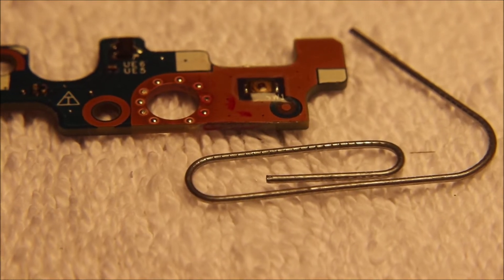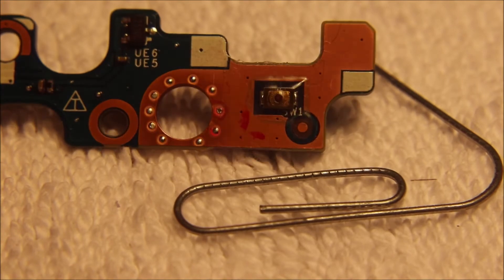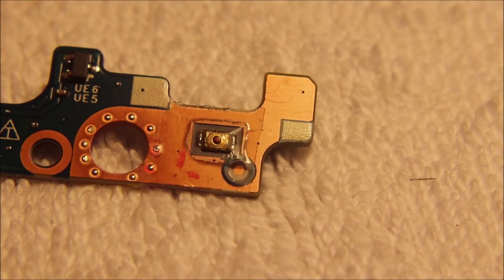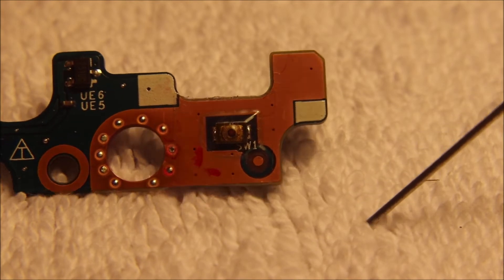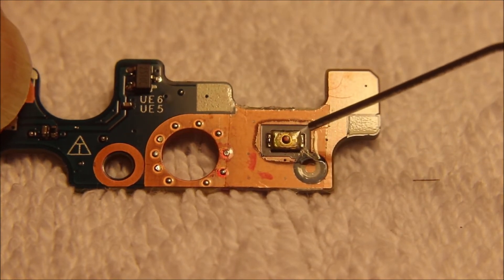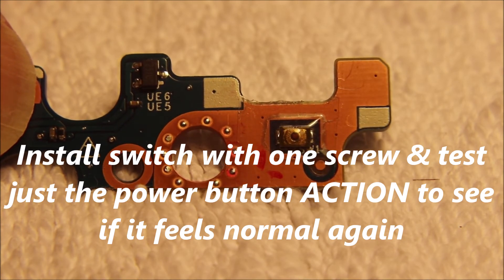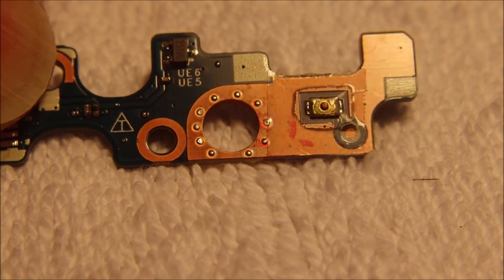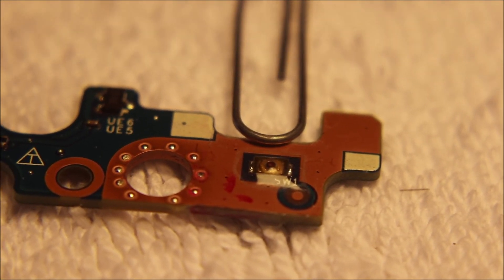How to get your Dell Inspiron laptop Power turned on until new parts arrive; try this hack!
Be sure to see earlier video here before watching this one.  This one will make a lot more sense if you watch the other one first, located
This video is primarily for you if you are desperate to get your PC turned on (like weekend emergency for work!) but you need to order a new power button control board and can't wait until it arrives.

sorry about misspelled word "watching"